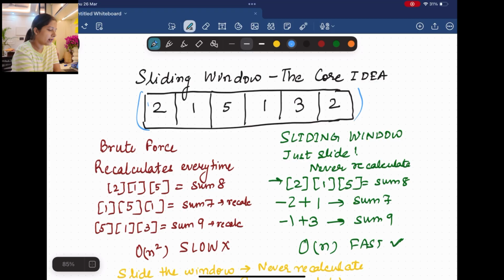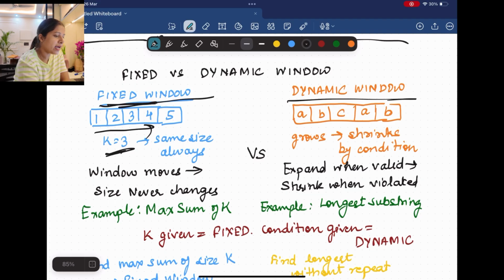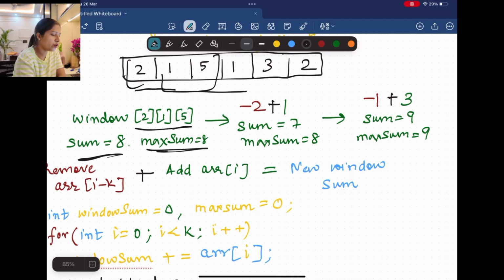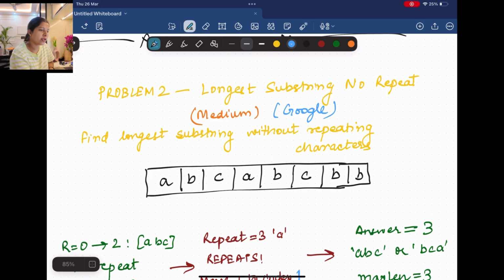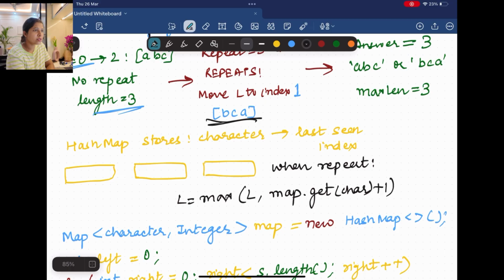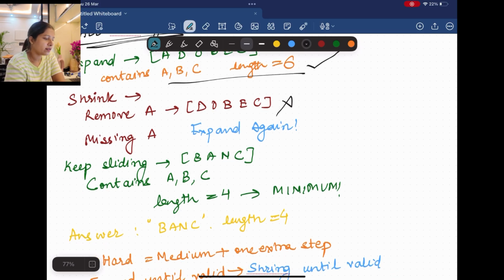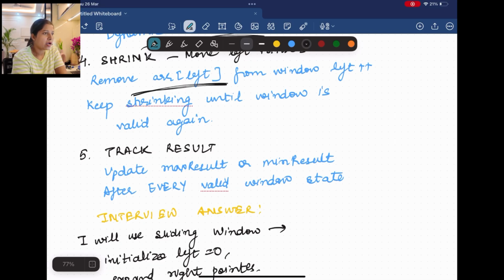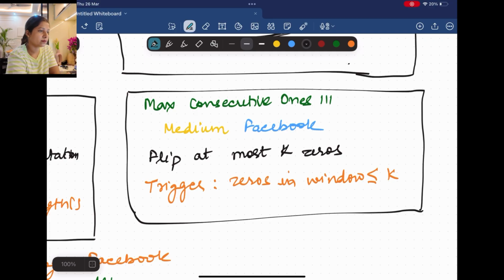Sliding Window Pattern: Solve Any Problem in 5 Steps | Java LeetCode 2026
Sliding Window is the most important DSA pattern for coding interviews.
In this video I teach you Sliding Window so completely that you will be able to solve ANY Sliding Window problem — first attempt.
What's covered:
→ What Sliding Window actually is and why it's O(n)
→ Fixed vs Dynamic window — when to use each
→ 3 complete problems with Java code — Easy Medium Hard
→ The 5-Step template that works for every problem
→ 4 more practice problems from Amazon Google Microsoft Facebook
Problems covered:
→ Maximum Sum Subarray — Easy — Amazon
→ Longest Substring Without Repeating Characters — Medium — Google
→ Minimum Window Substring — Hard — FAANG
→ Fruits Into Baskets — Medium — Amazon
→ Longest Ones After Replacement — Medium — Microsoft
Homework: LeetCode #643 Maximum Average Subarray
Two Pointers Complete Deep Dive dropping Sunday March 29 at 7 PM.